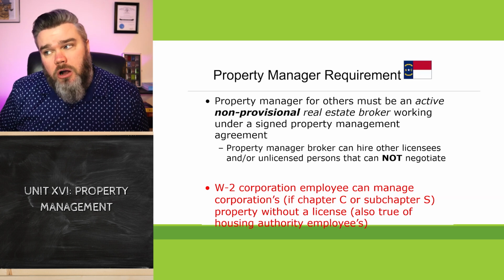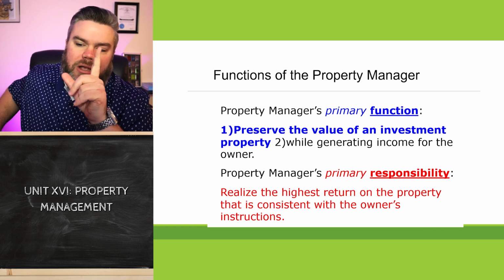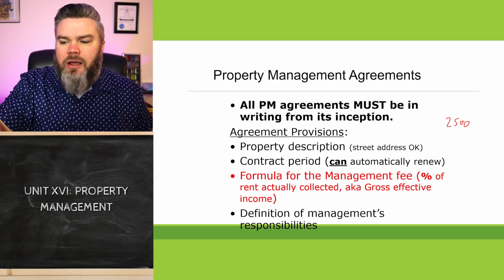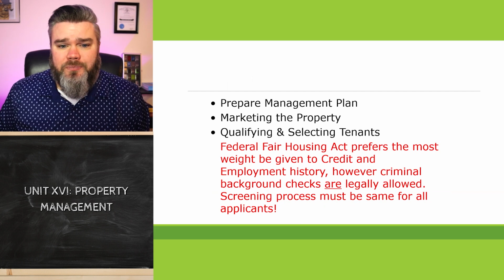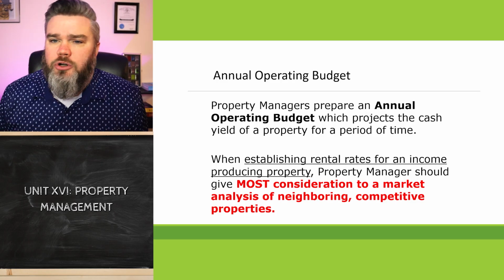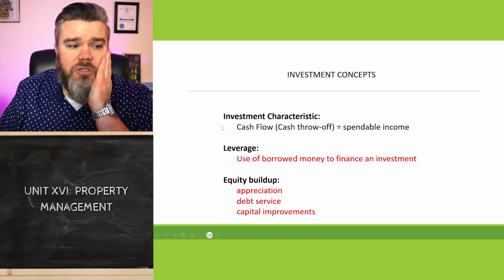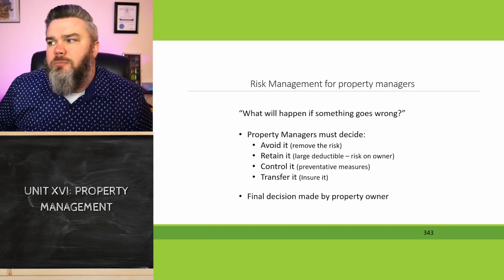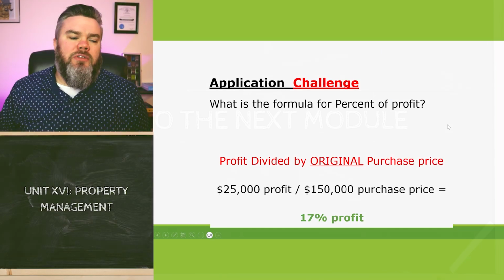73 Pre Prop Management Part 1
Instructor: Seth Chauncey